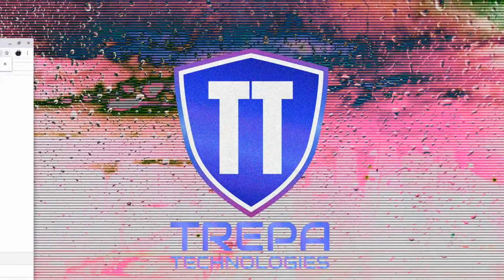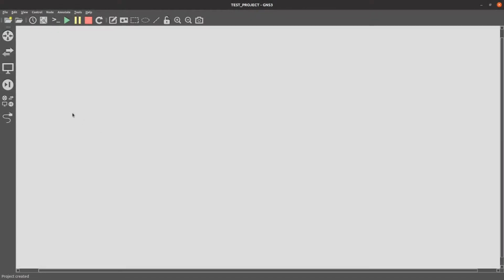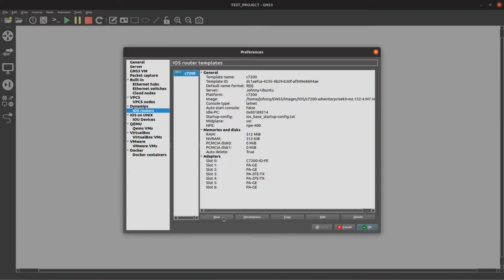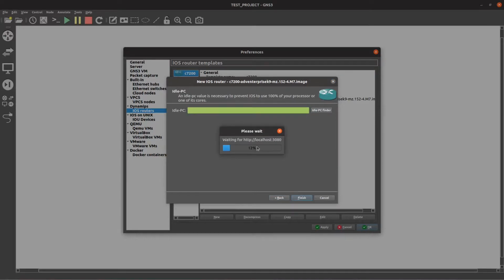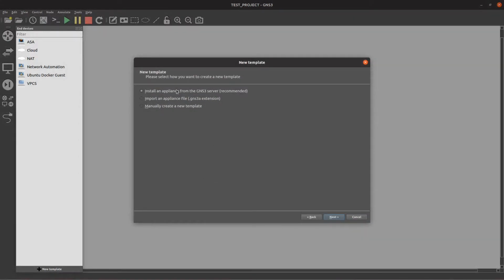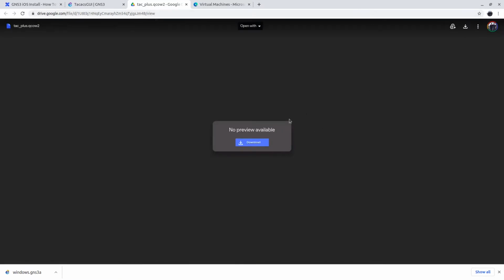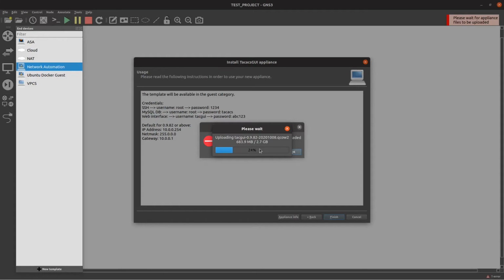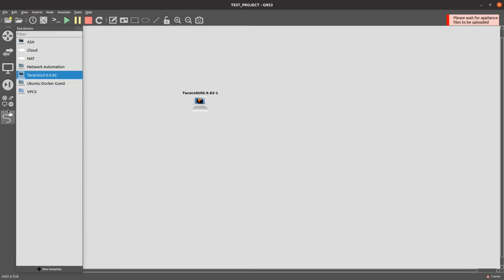Introduction to GNS3: First Time Setup (Video Series Part 2)